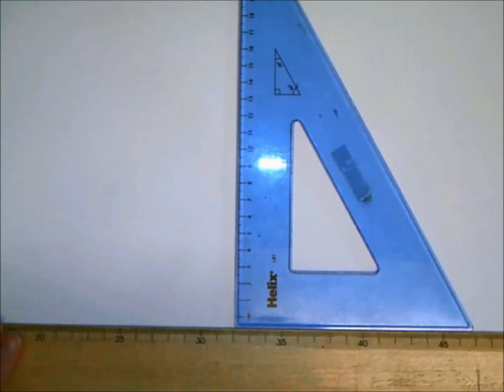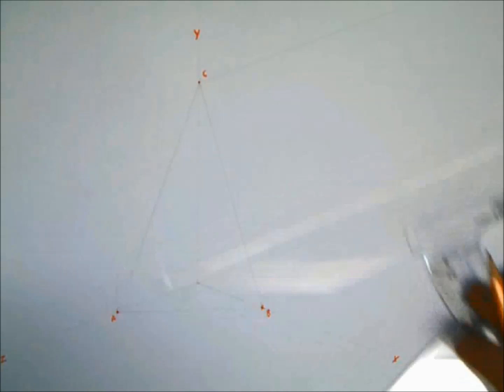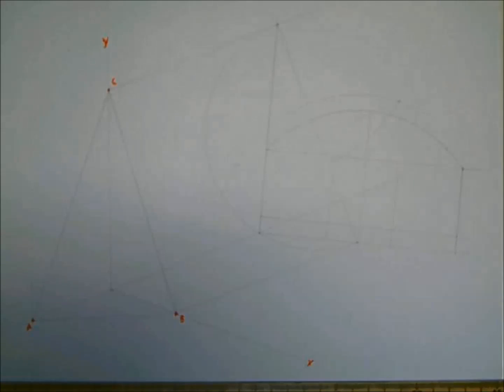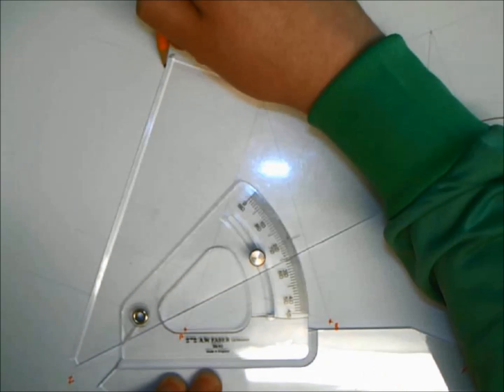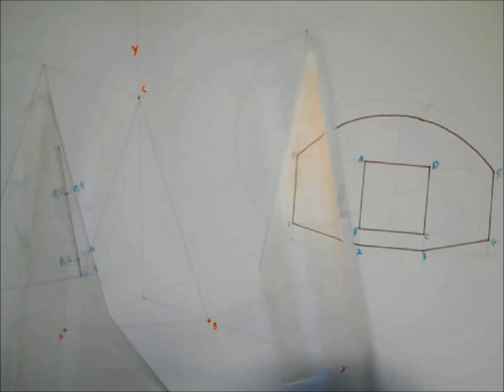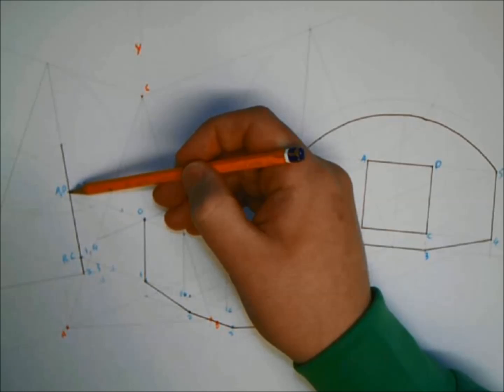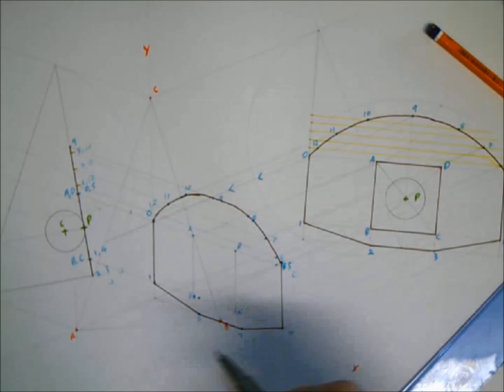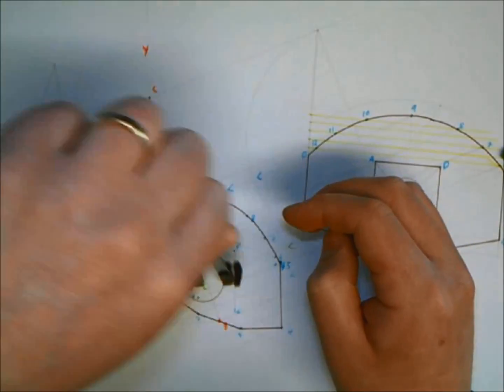DCG: 2014 Higher Section B Question B-2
Axonometric Projection Question.
Great topic if it comes up as a long question in Section B.